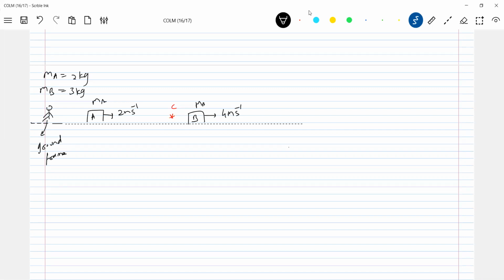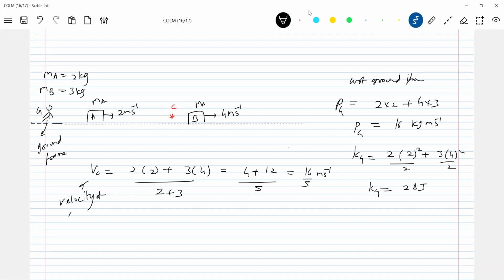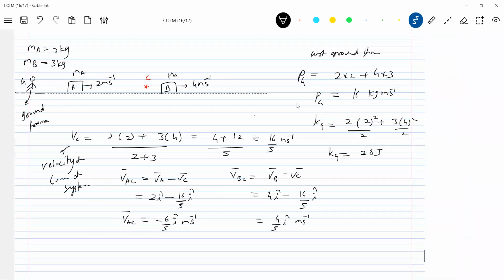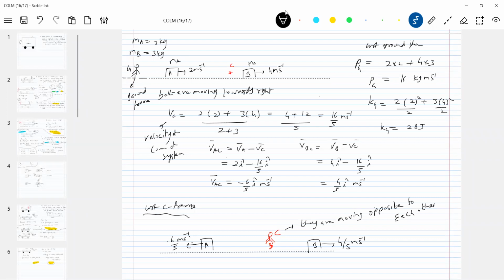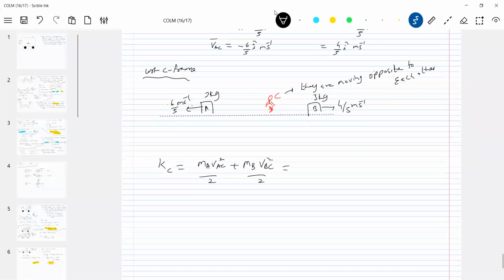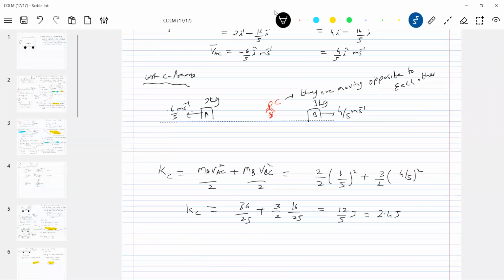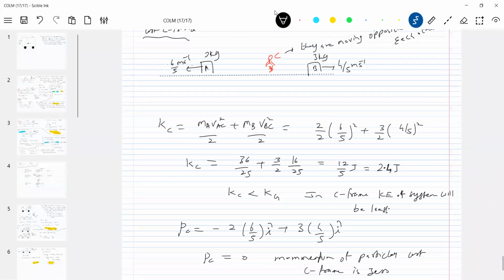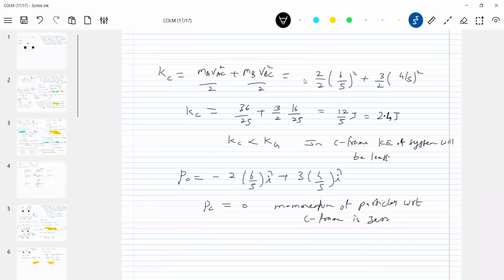24) show that kinetic energy of a system is minimum in Centre of mass reference frame and momentum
relative to the Centre of mass  reference frame is always zero. | Physics | motion of centre of mass class 11  | JEE Main 2024 | JEE Adv |